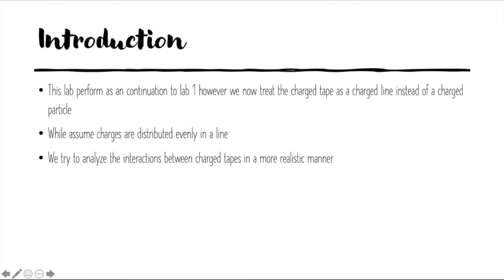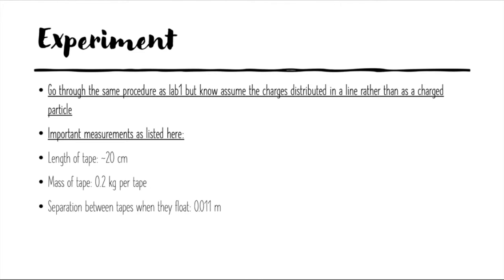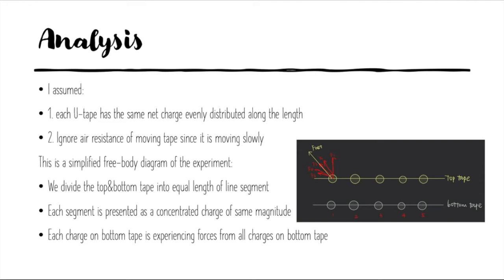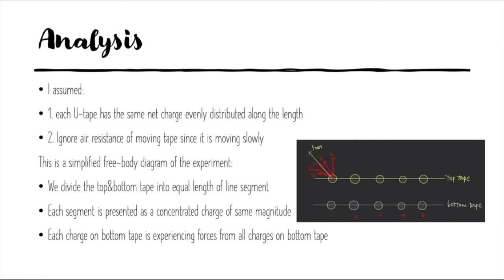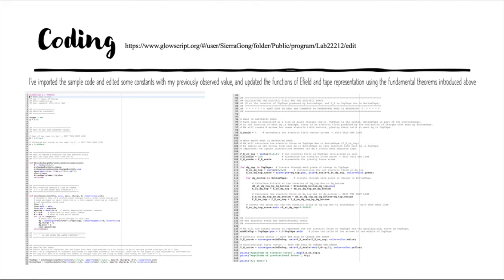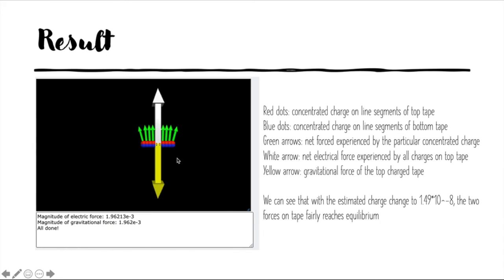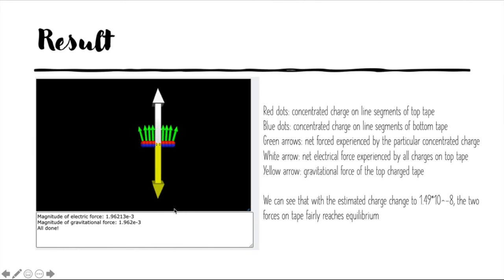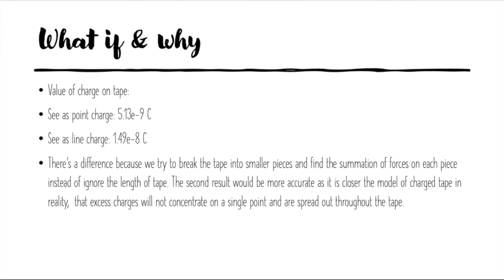Physics 2212 lab2